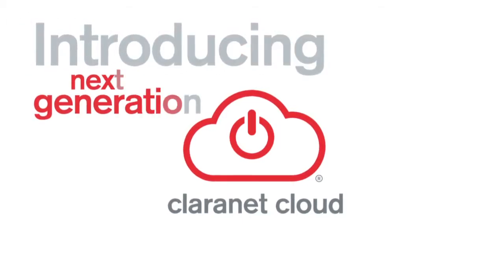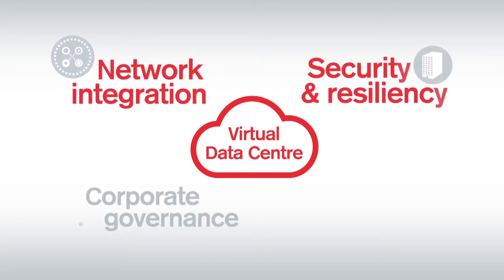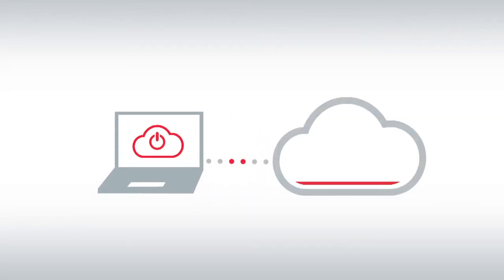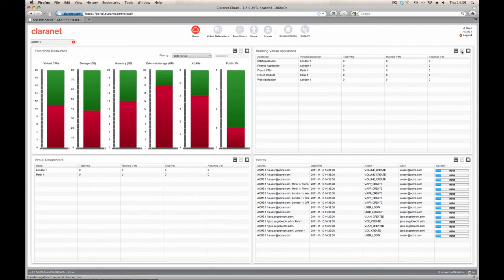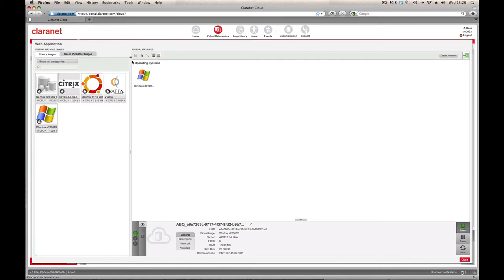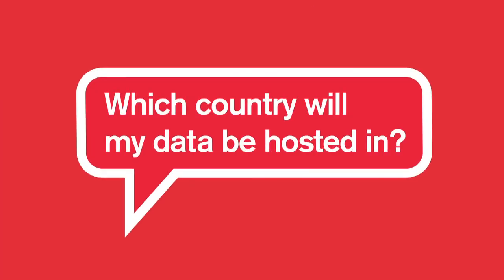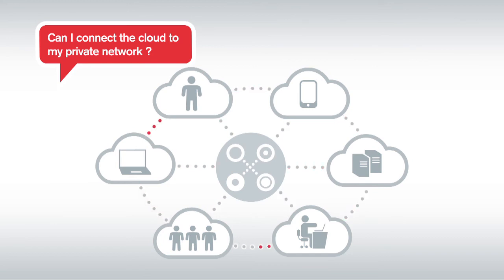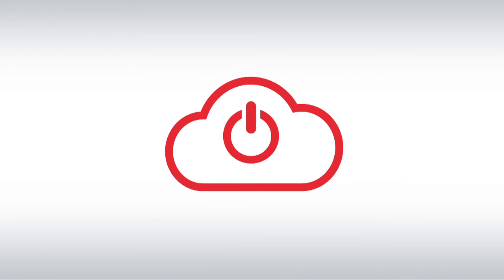Webinar: Claranet Virtual Data Centre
A webinar demonstration of Claranet Virtual Data Centre.

Virtual Data Centre offers a single-pane-of-glass view, from which you can manage both your private and shared platforms. You can view your cloud estate across Europe from a single portal, and you can provision new servers and resources (network, storage and compute) quickly and easily.